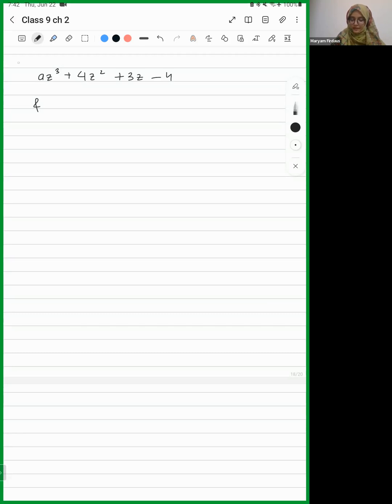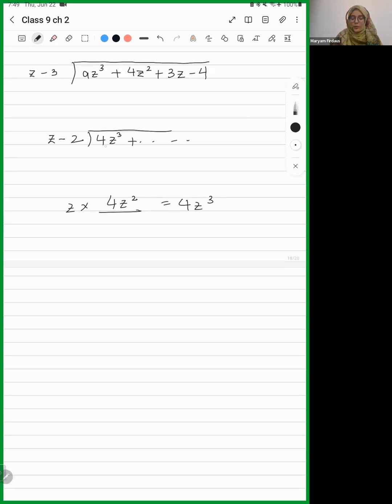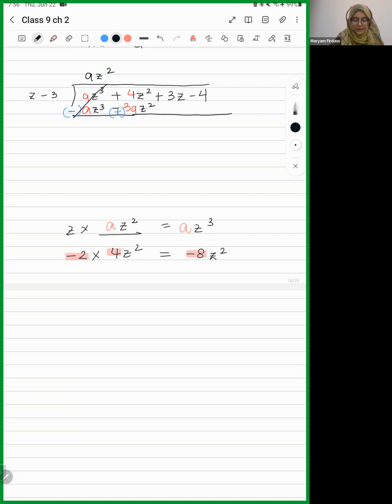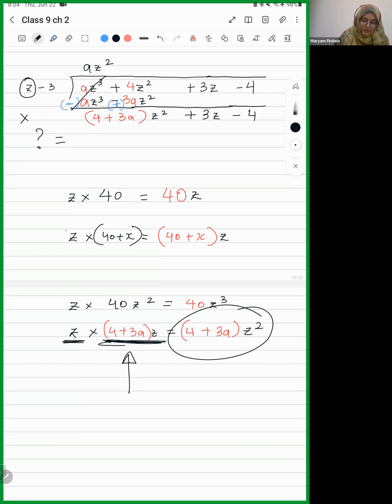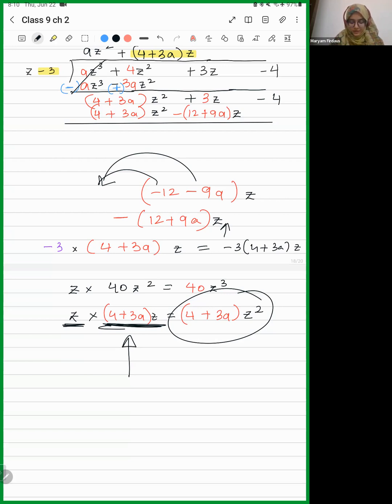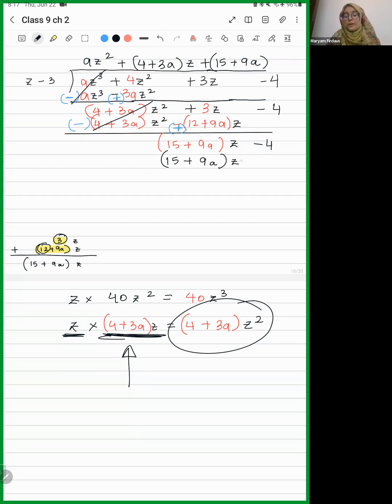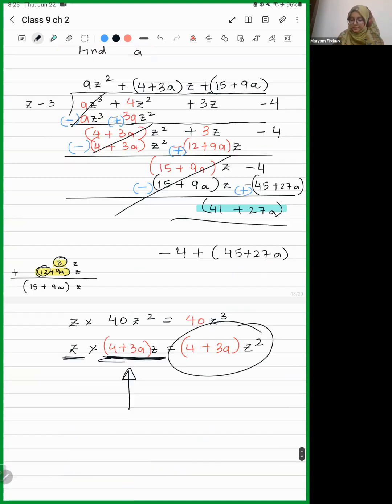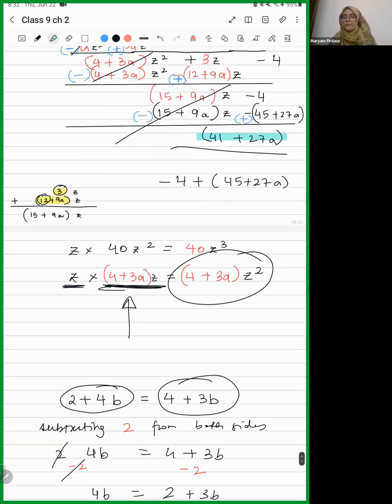Learnivio | Math Lect 9th M2 22-06-2023